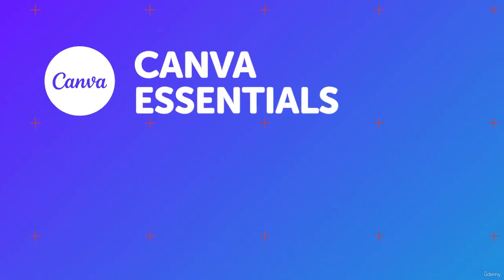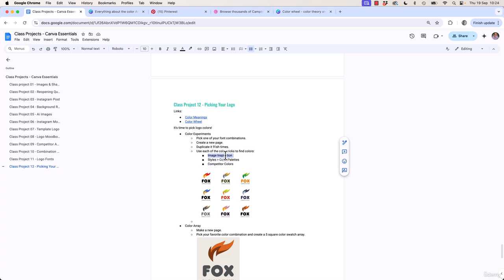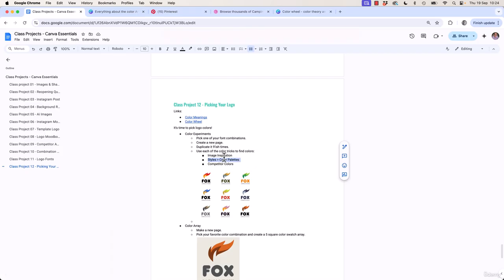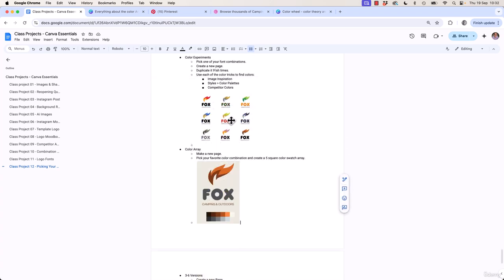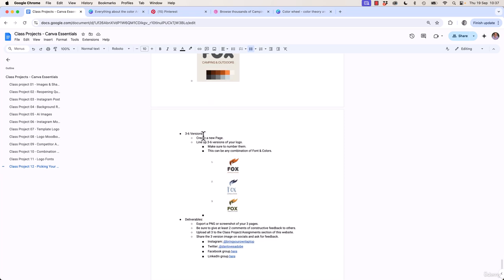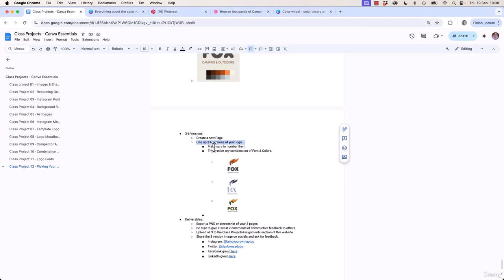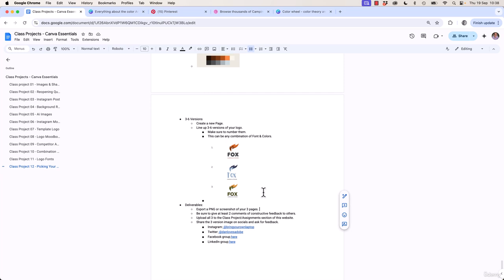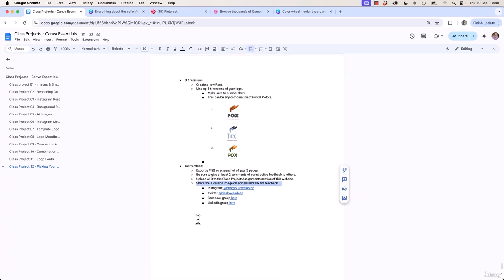2 Class Project 12 Picking Your Logo